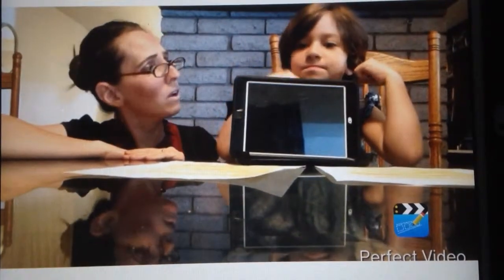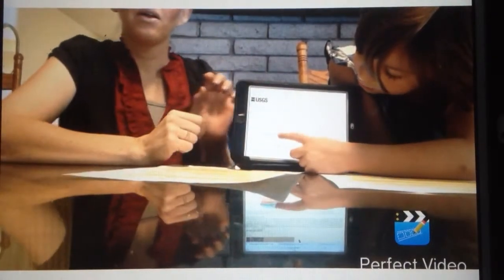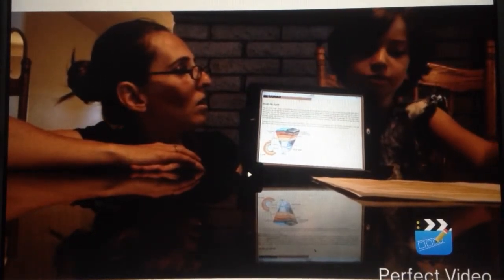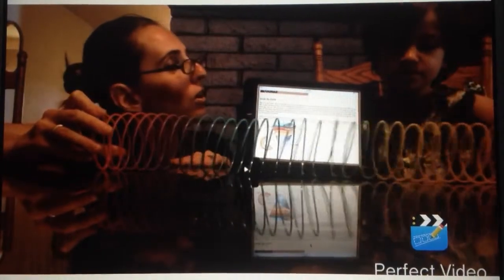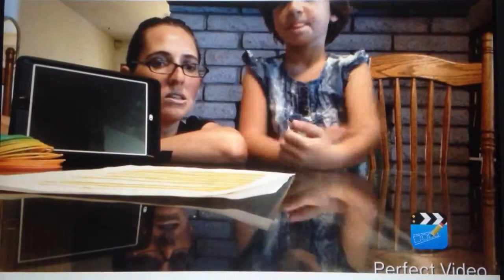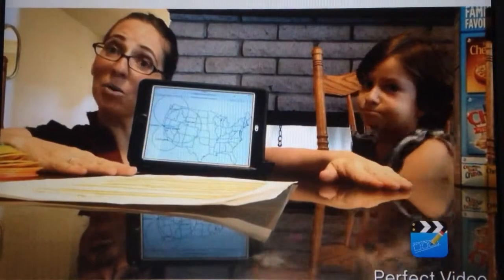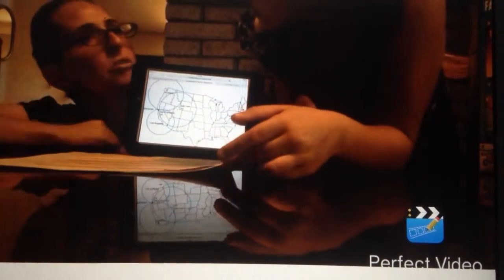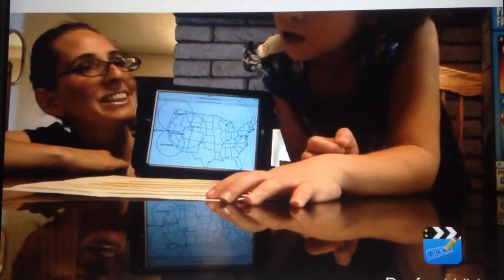Earthquake News Interview